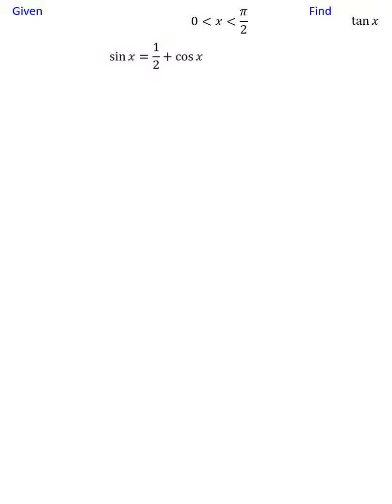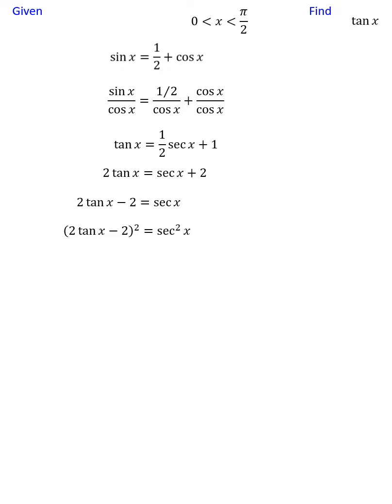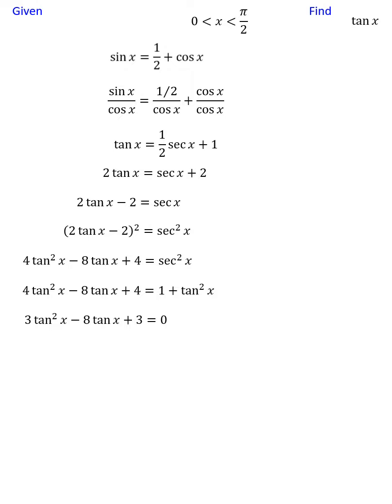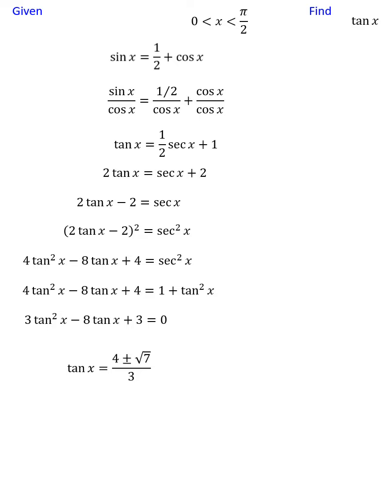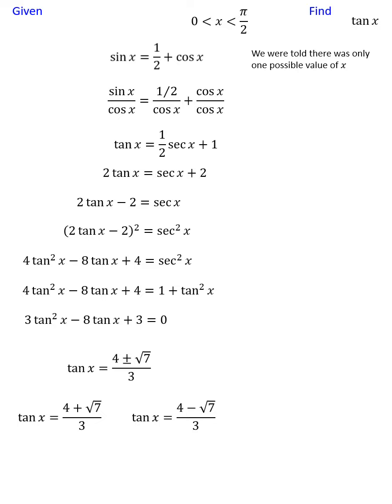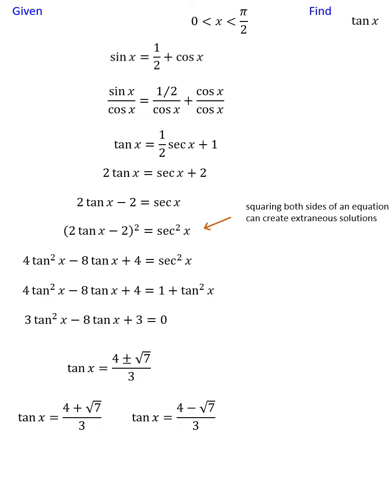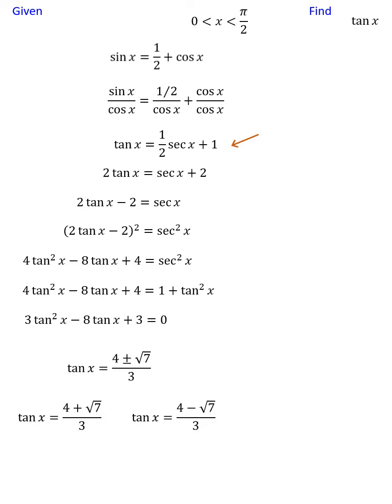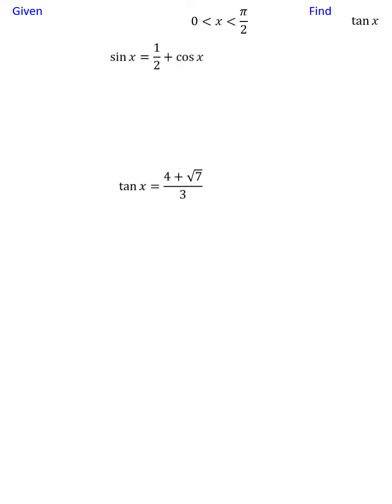Assgn 37 prob 1 Module Y